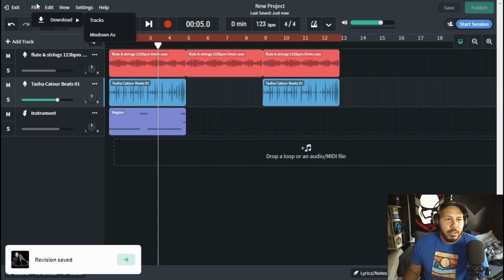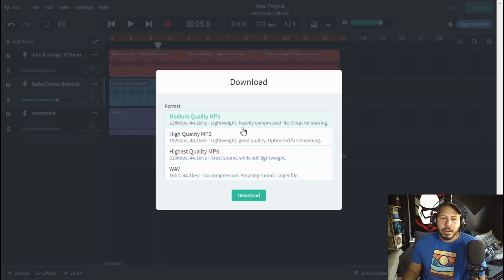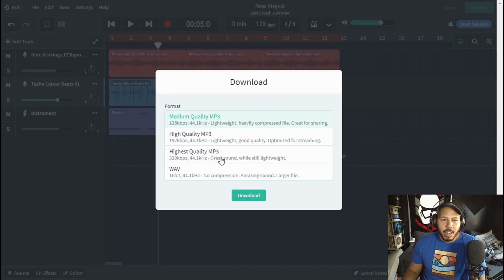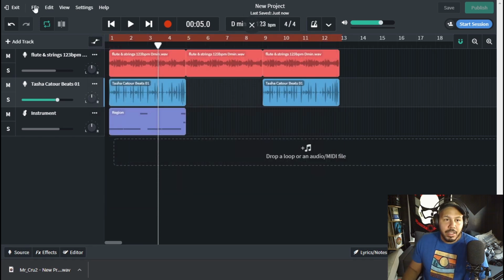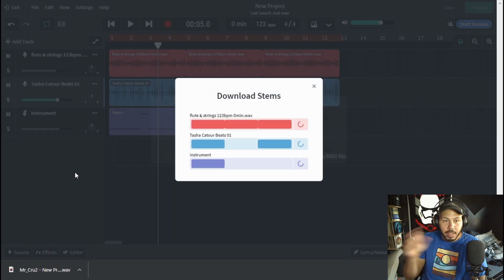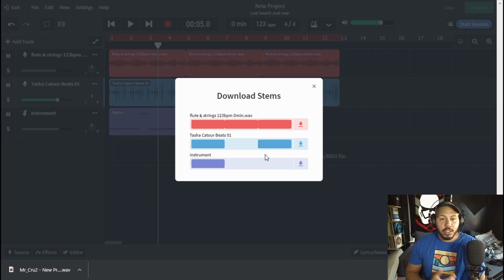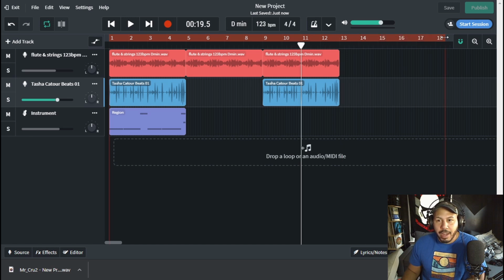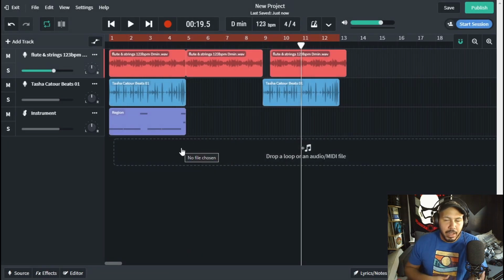How to Export Bandlab to MP3 & WAV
bandlab wav
bandlab wav
wav and mp3
export in bandlab